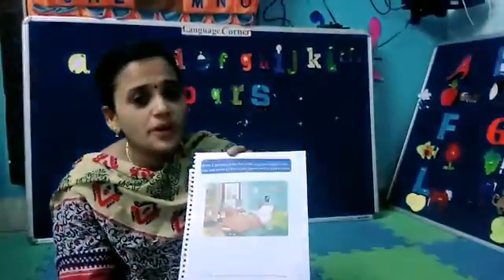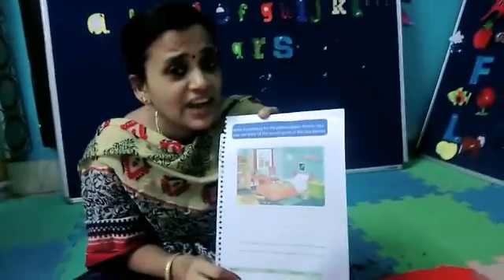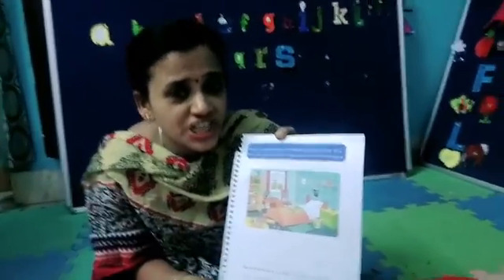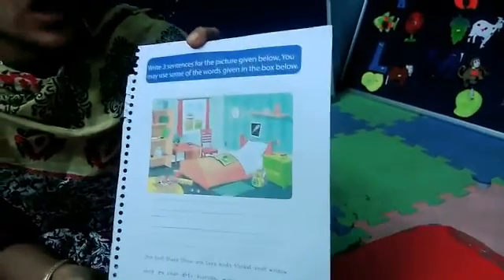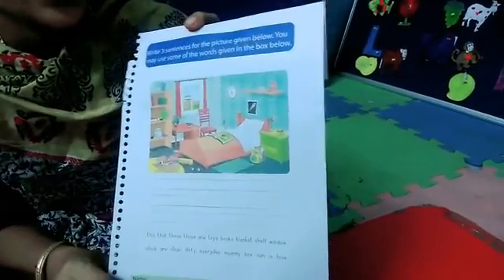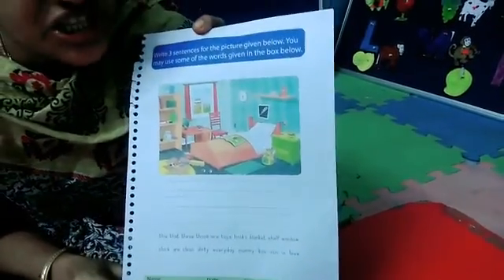06 10 20 | ERP Time | Sr KG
06 10 20 | ERP  Time | Sr KG | onlineclass | preschool